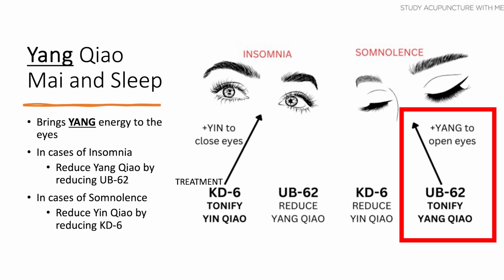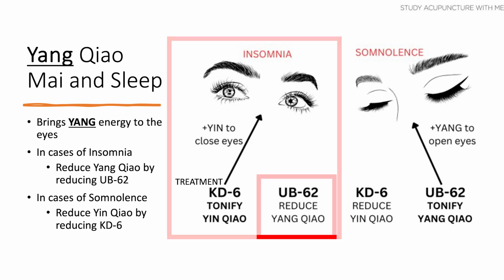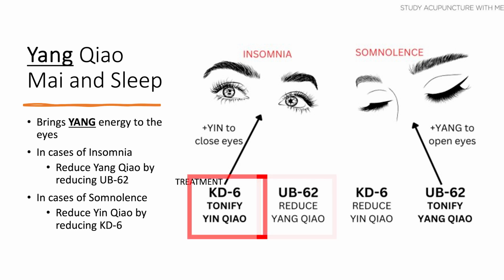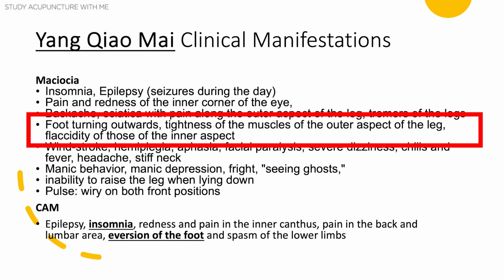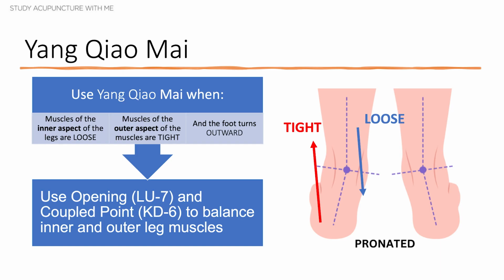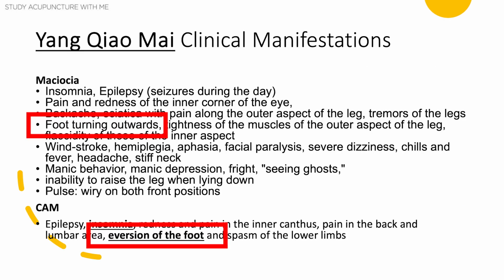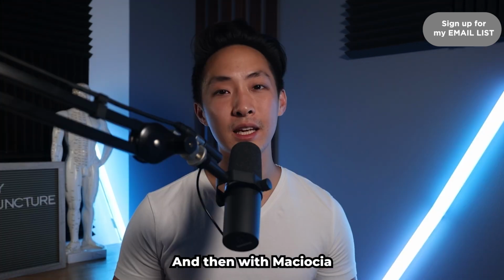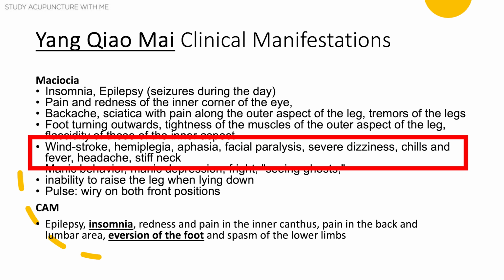Yang Qiao Mai Extraordinary Vessel | Traditional Chinese Medicine | Study Acupuncture with Me EP 47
🧠 Get a free board-style question every week, with the full breakdown